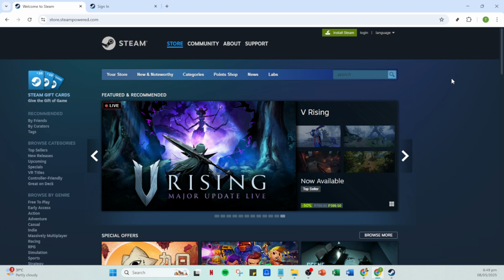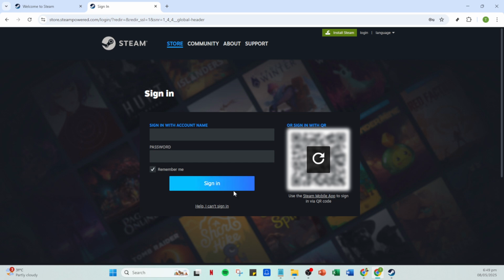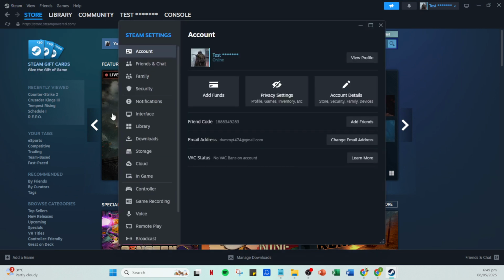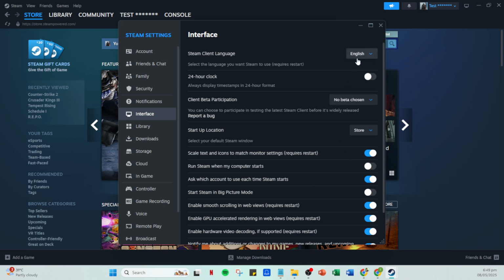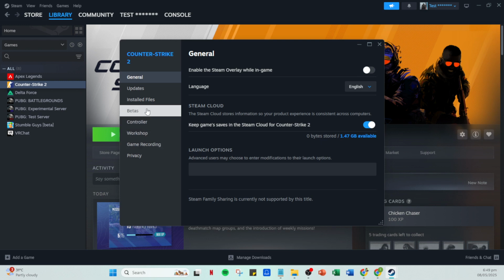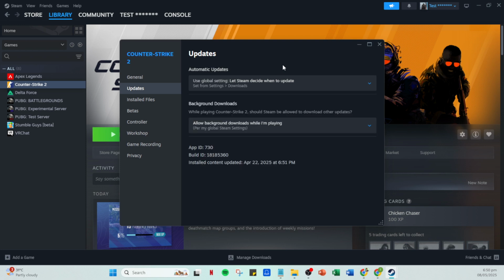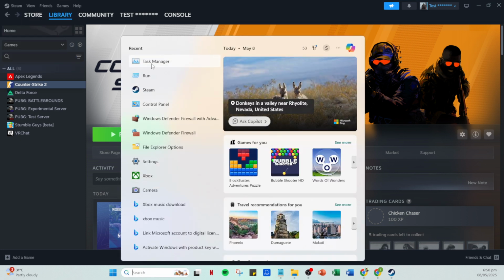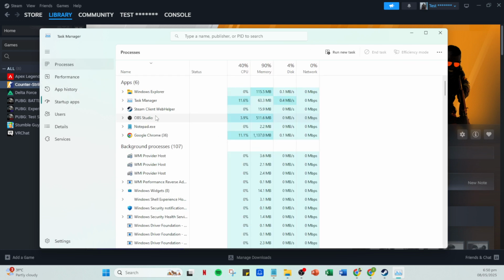How To Stop Steam Game Updates [2025 Full Guide]